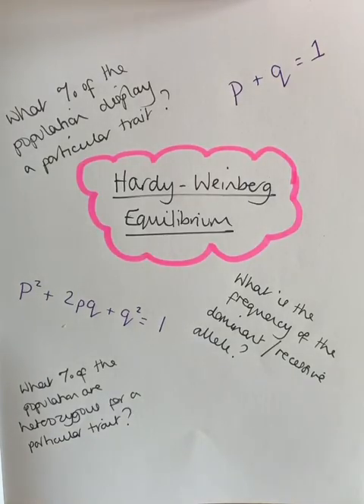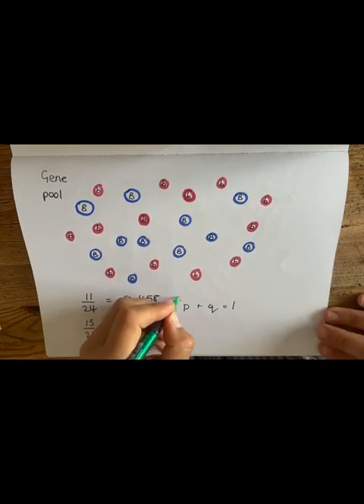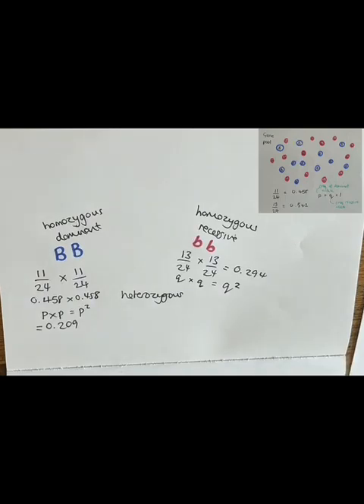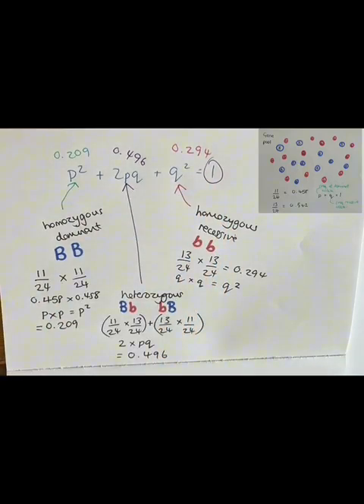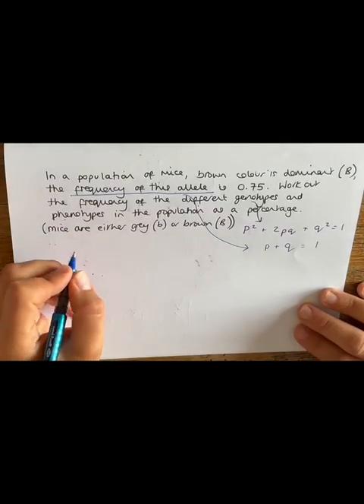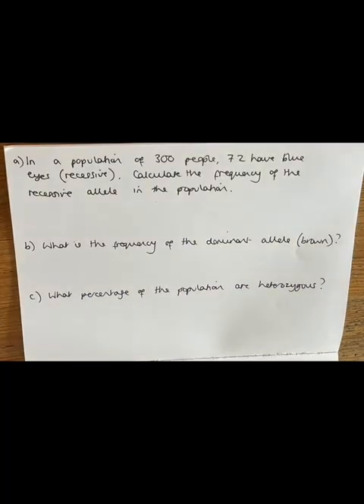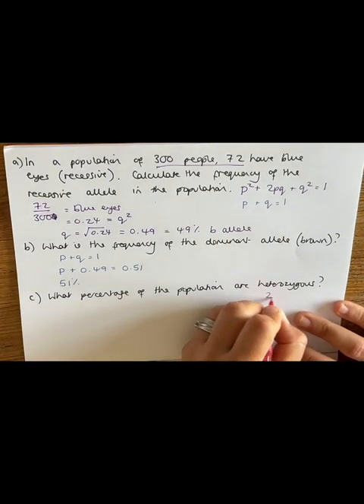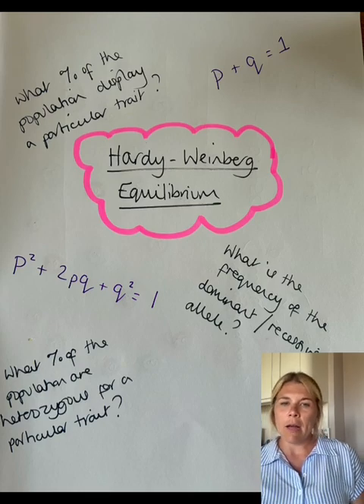Hardy-Weinberg explained, A level Biology step by step exam walkthrough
Hardy-Weinberg doesn't have to be confusing, this clear step-by step explanation and exam question walkthrough shows you how to use the Hardy Weinberg equation in A level Biology . Perfect for revision, exam technique and anyone who finally wants to understand how allele frequencies change in a population.
In this video:
What the Hardy-principle means
How to use the equation
Worked examples
How to structure your answers for full marks

More A level biology coming every week.